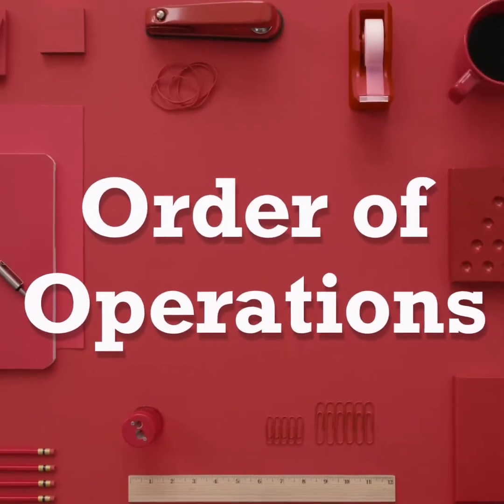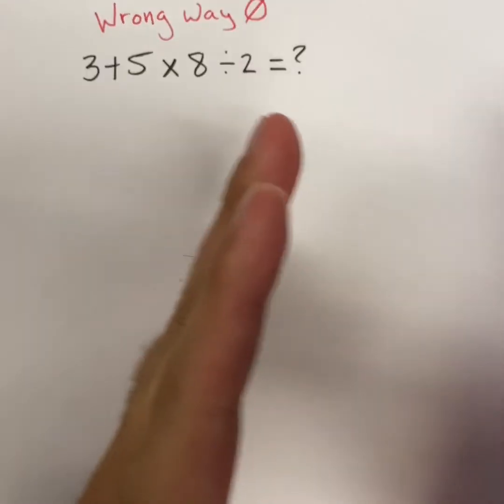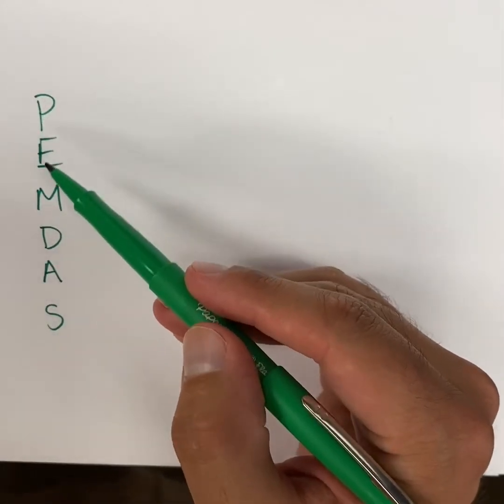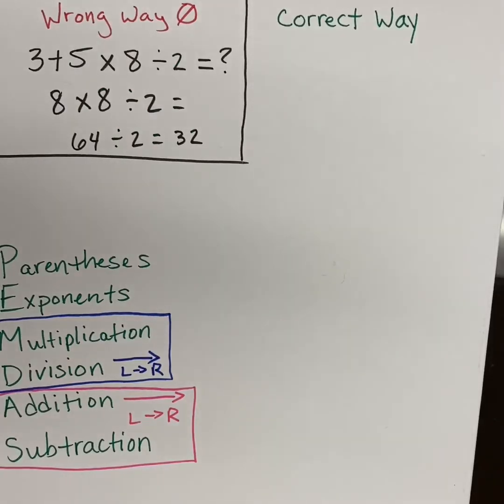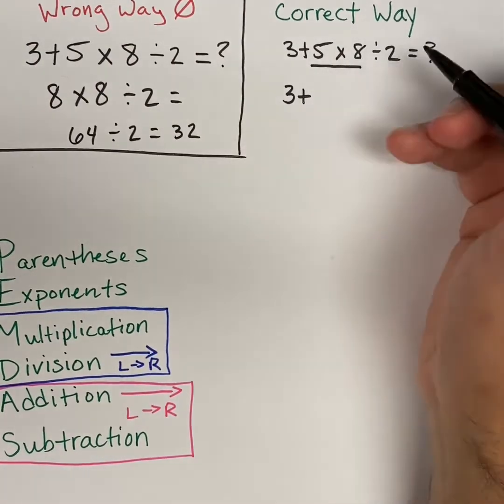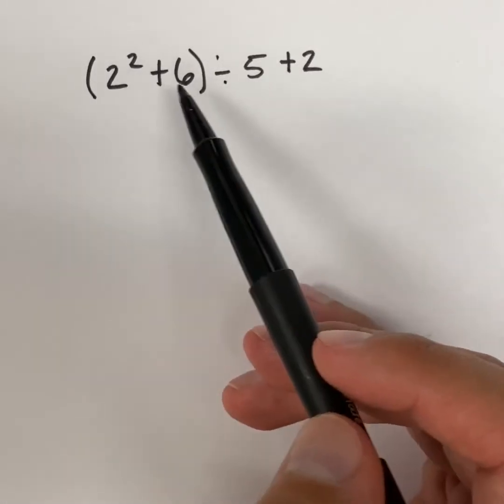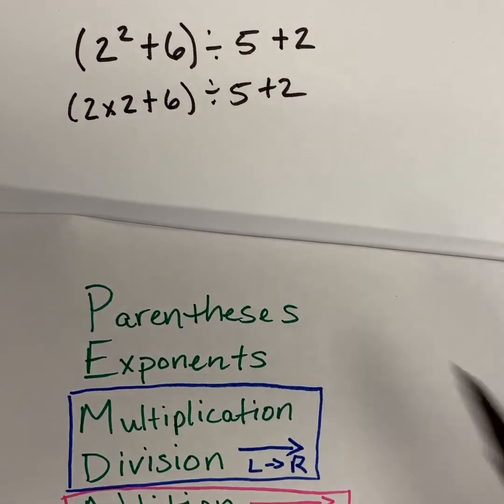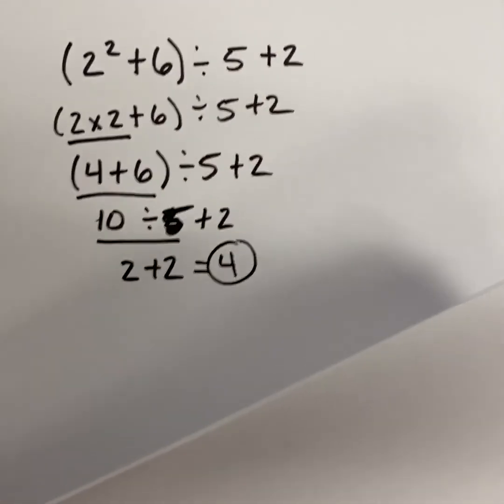Order Of Operations - PEMDAS (4-2)